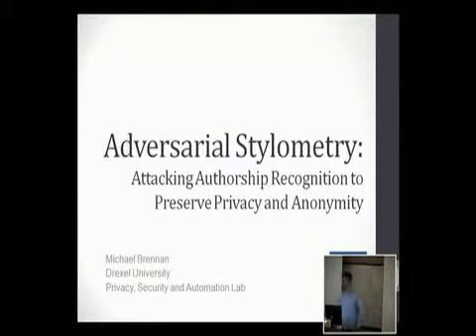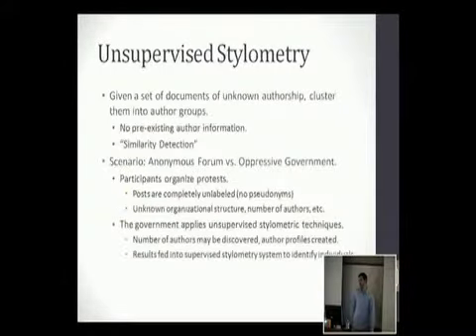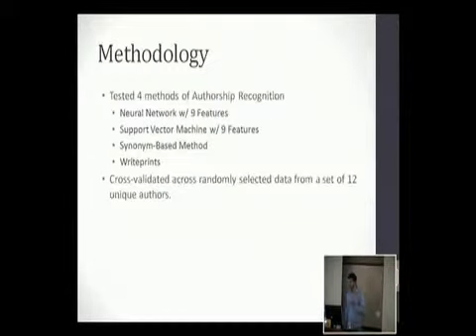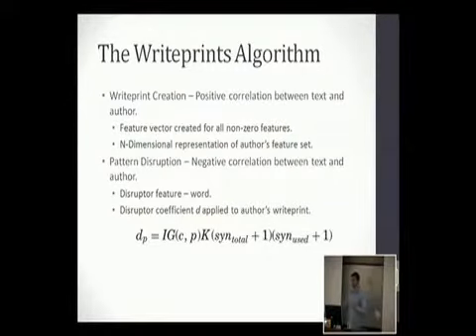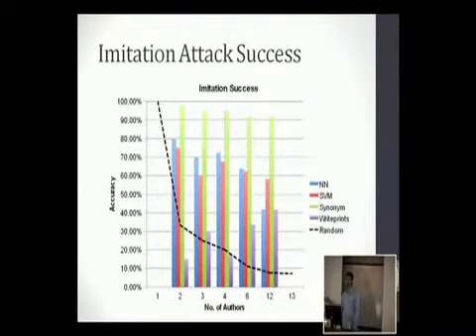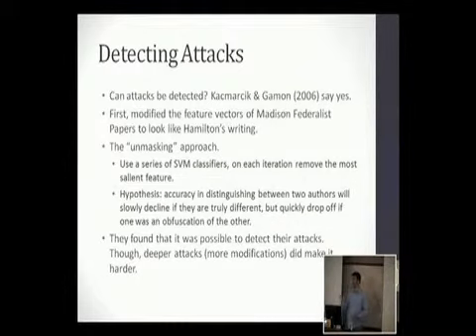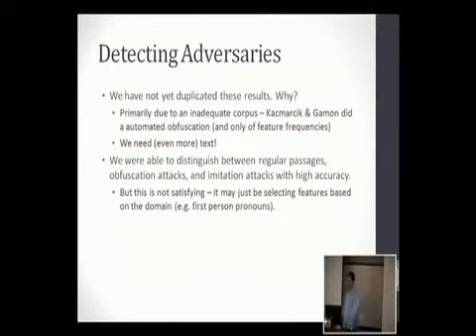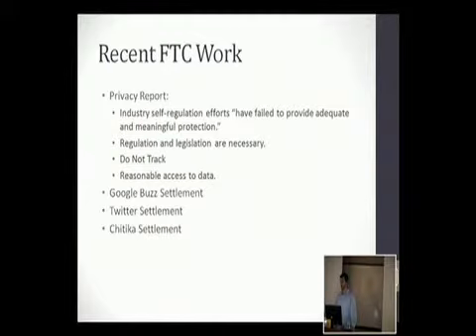Speaker: Michael Brennan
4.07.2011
Michael Brennan talks about "Adversarial Stylometry: Attacking authorship recognition to preserve privacy and anonymity"